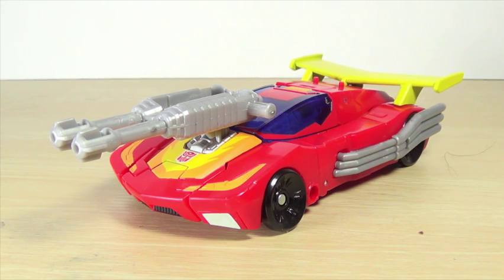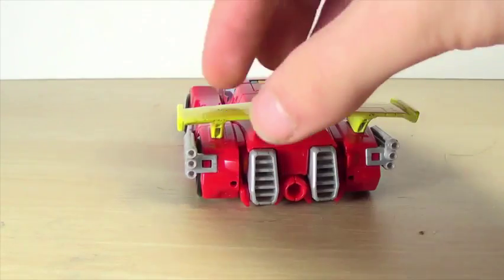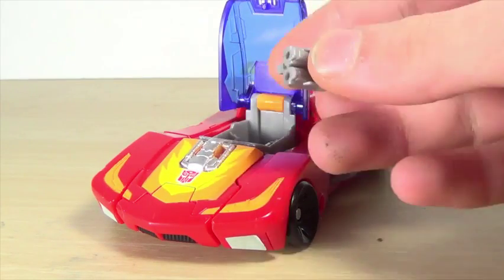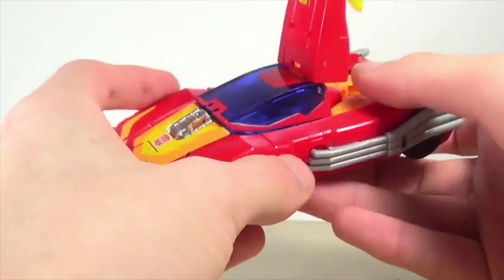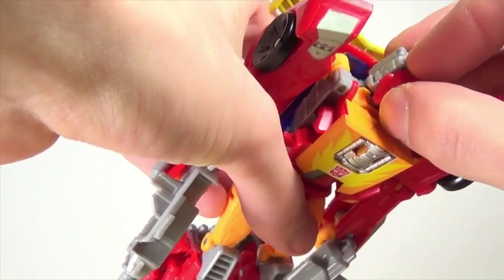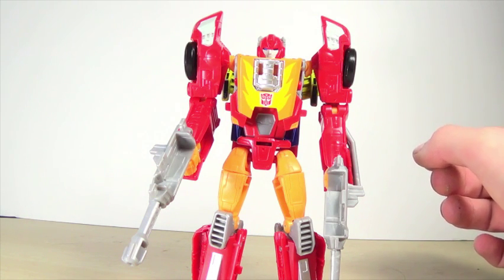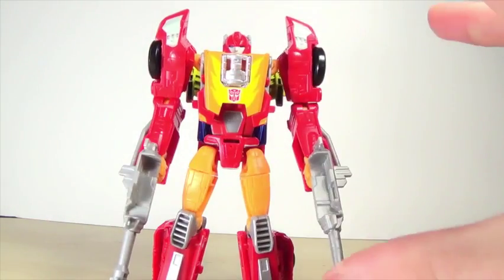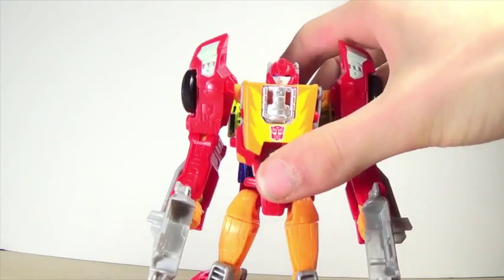REVIEW: Transformers Generations Titans Return HOT ROD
In this basic review, I'm taking a look at Transformers Generations Titans Return Deluxe Class Autobot Hot Rod with Titan Master Firedrive.